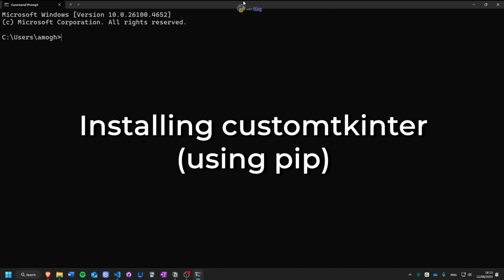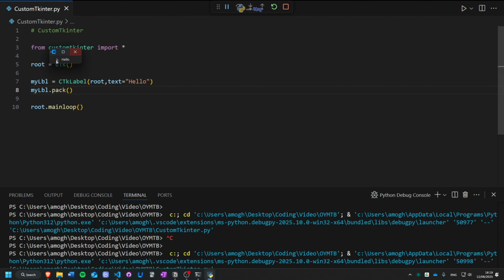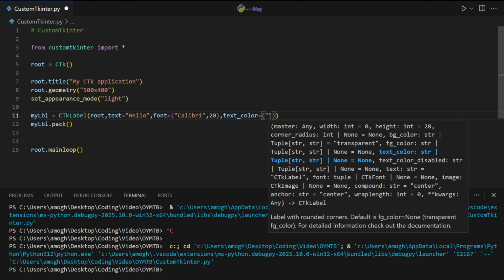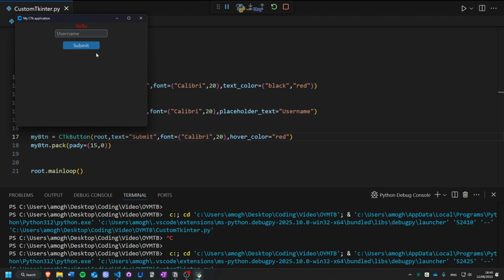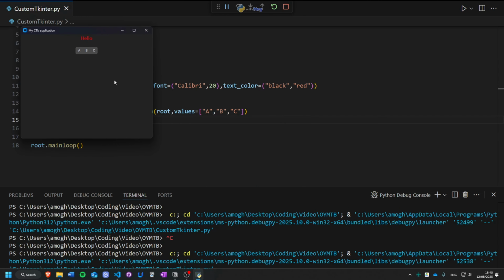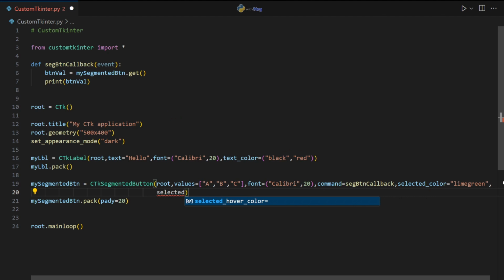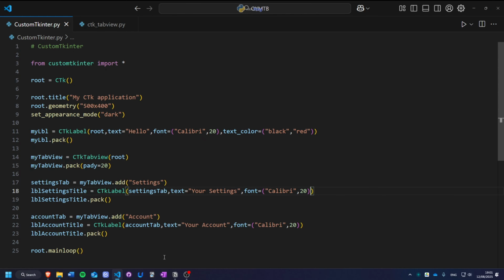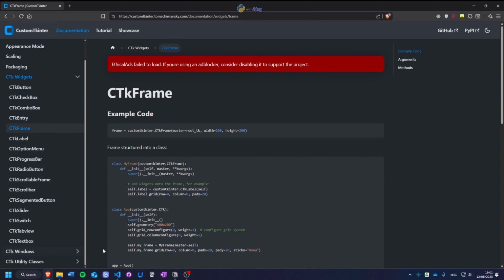CustomTkinter (creating better simple GUIs in Python)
Part #5 of the "Once You've Mastered The Basics" series.

Timestamps:
00:00 Welcome back
01:04 Installing customtkinter
02:12 The similarities with regular tkinter
06:17 (Some of) the differences in customtkinter
06:36 Built-in interface-wide light and dark mode
09:40 Placeholder text in entry boxes
11:20 Specifying hover colours
15:12 Segmented buttons (and tab views)
21:32 The tabview widget
27:41 Check out the documentation and experiment!
29:12 Thanks for watching!